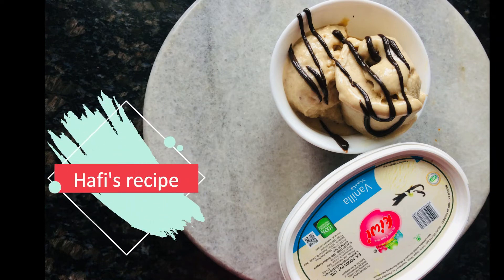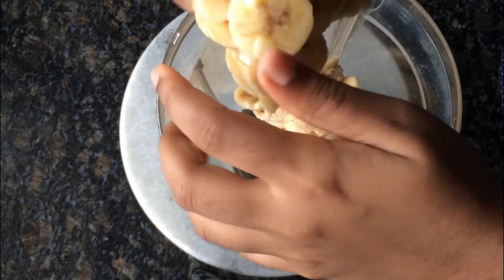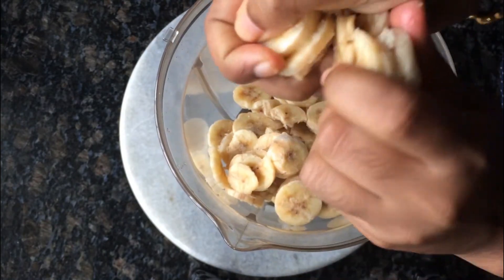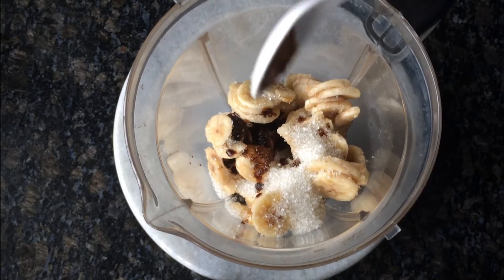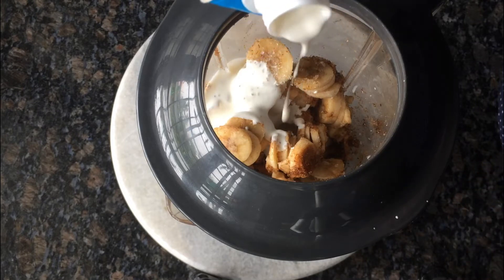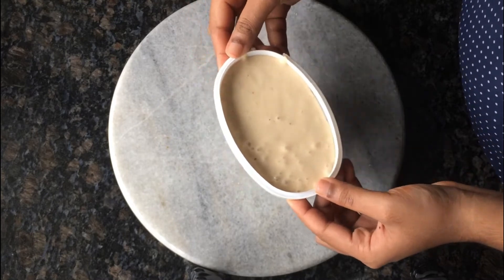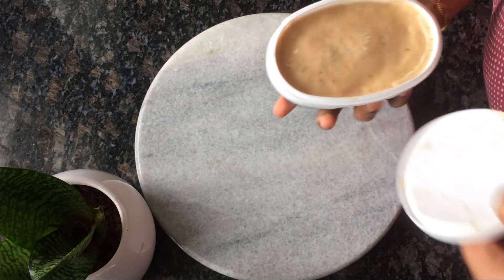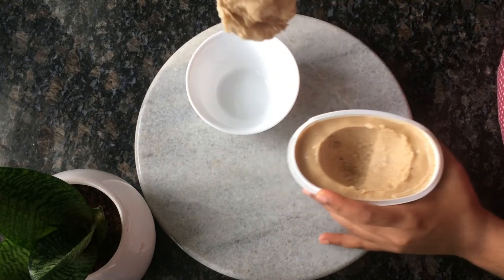Banana boost ice cream